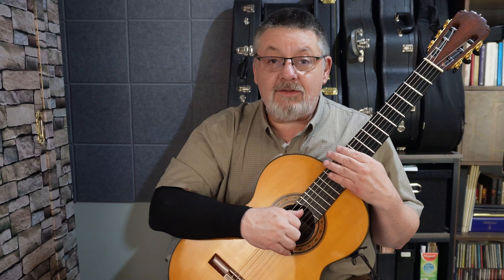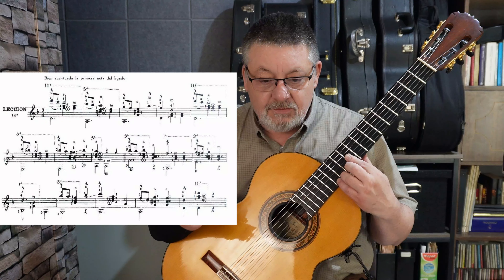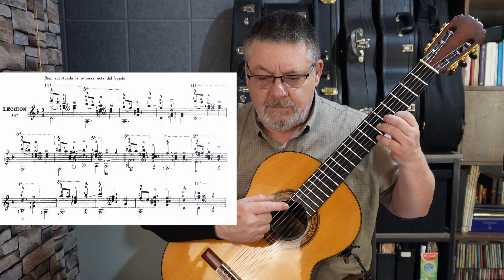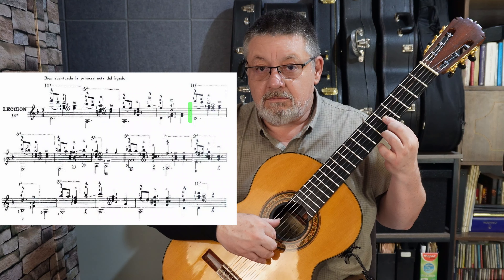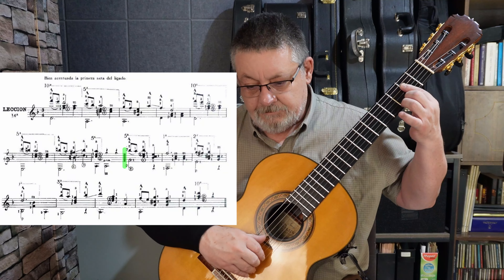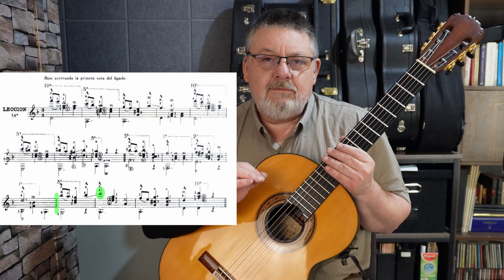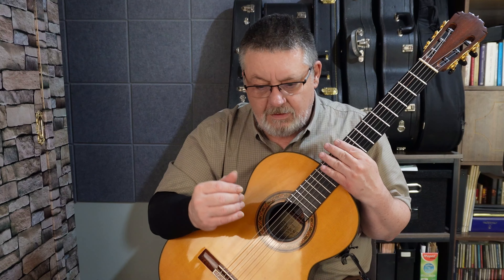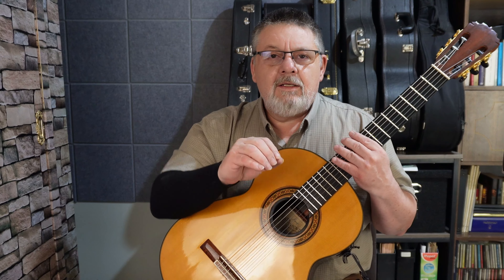LECCIÓN 14 SAGRERAS SEGUNDAS LECCIONES (INTERPRETACIÓN)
Puedes ayudarme a crecer con una donación a mi cuenta de PayPal te lo agradeceré